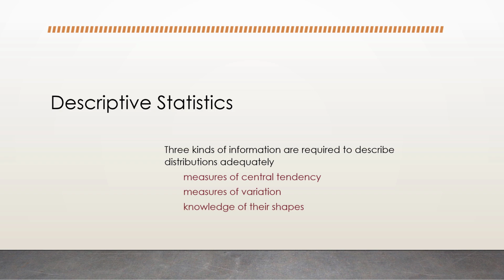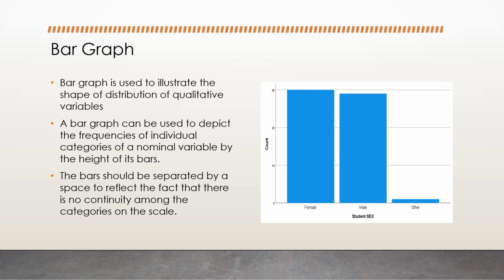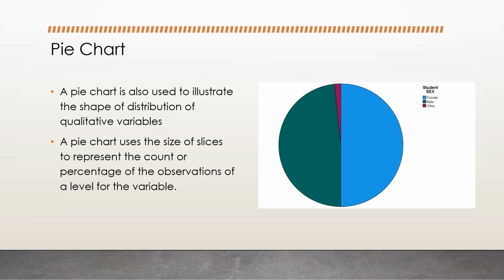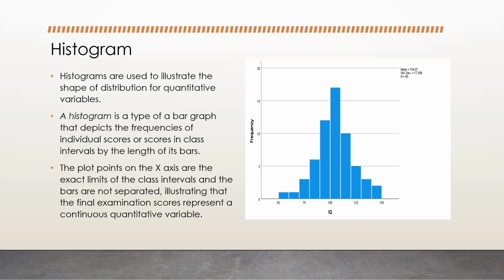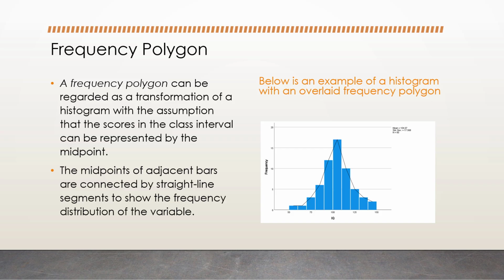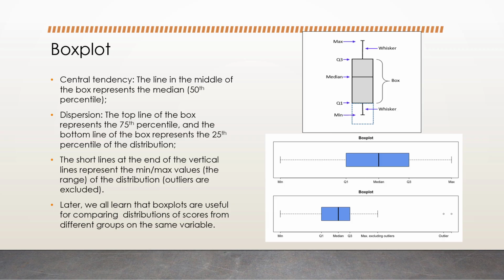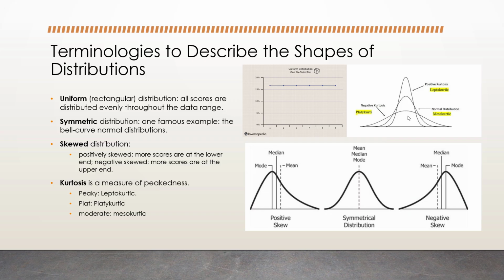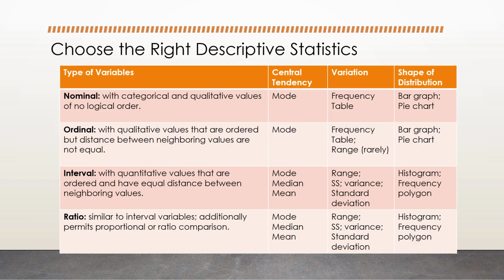Shape of Distributions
A discussion about bar chart, pie chart, histogram, frequency polygon, and boxplot